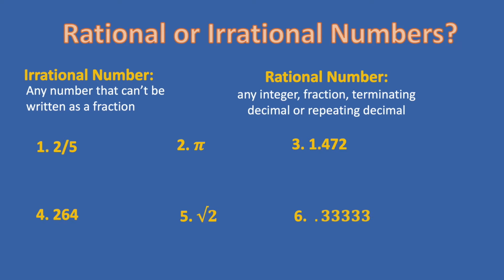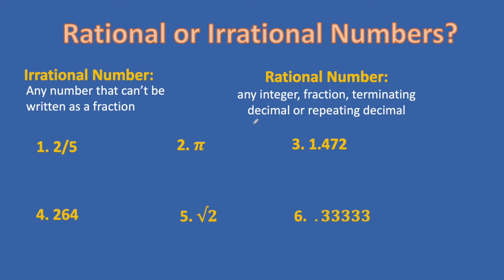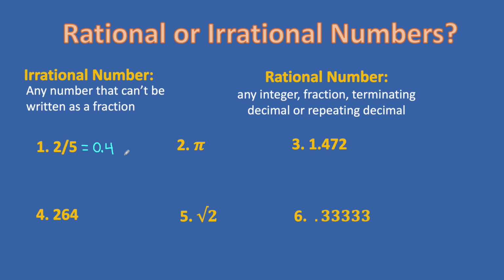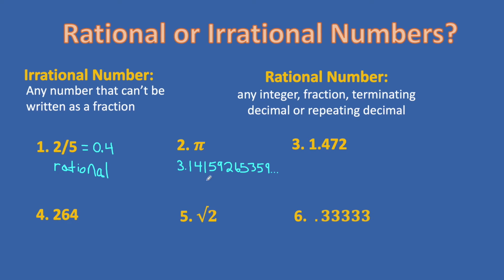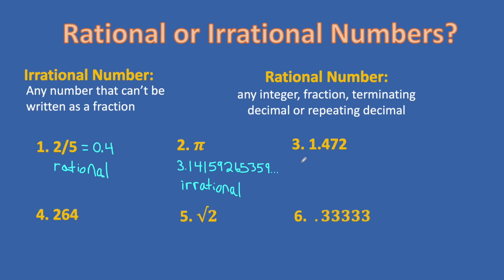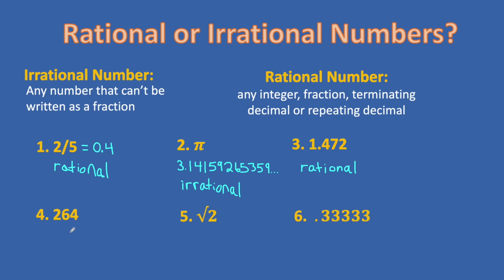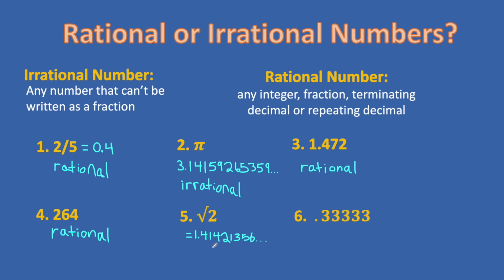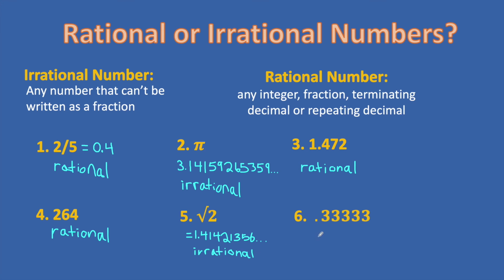Rational and Irrational Numbers | Rational and Irrational Examples | We Rock at Math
This engaging lesson covers Rational Numbers and Irrational Numbers. Guided practice on Rational and Irrational Numbers is provided. This lesson was designed to help those students who need help with rational and irrational numbers. Take a peek at how this easy way to recognize rational and irrational numbers for 6TH GRADE is made simple, and how it can boost your child's confidence. Don't let them hate math, but learn to love and rock it!